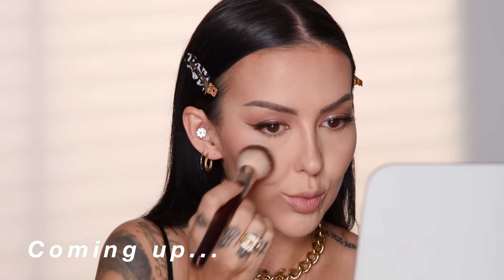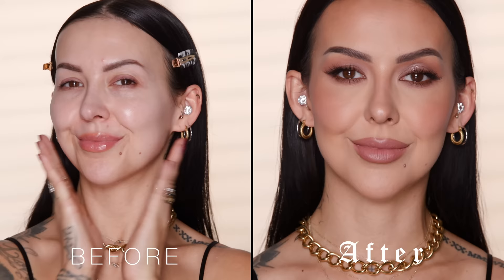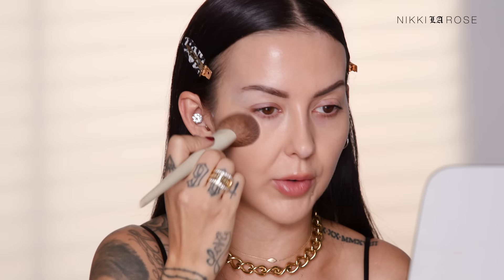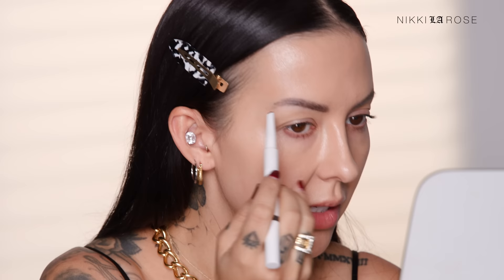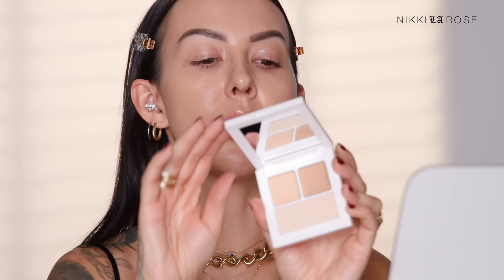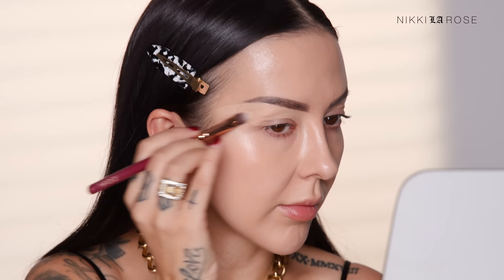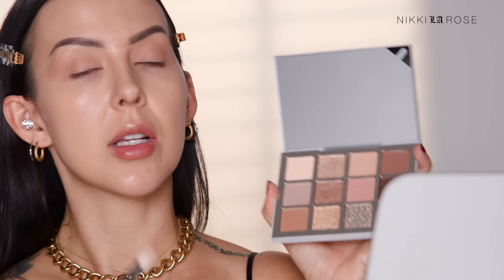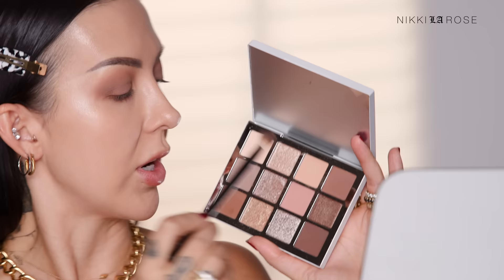FULL FACE "Makeup by Mario"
Please enjoy this full on GLAM look using (almost) all Makeup By Mario!
Honestly…this might be one of my favorite looks I’ve done so far on my channel.

Links to all products used for this look ⬇️

Master eye prep & set in medium

Master blade brow pencil in brown black

Ethereal eyes palette

Soft sculpt transforming skin perfector in medium dark

Bronzing stick in Medium

Dusty rose blush

Mario’s lip lift in Mauve Nude

Haus labs triclone skin tech foundation in 230 light medium cool

Dior forever skin correct concealer in 2N

Laura mercier translucent powder (original)

Milk makeup hydro grip setting spray

Charlotte tilbury airbrush setting powder in 2 medium